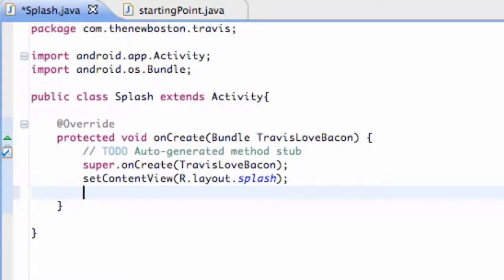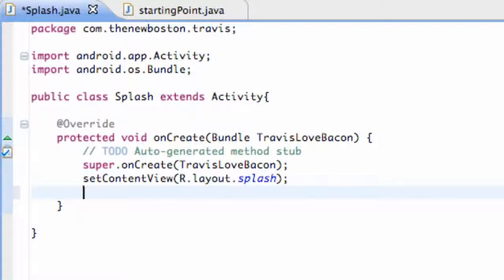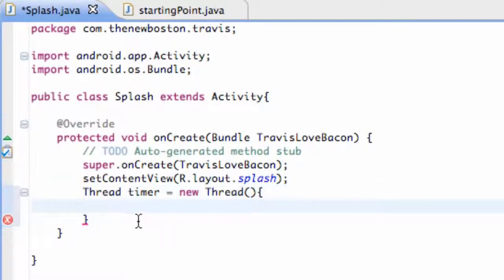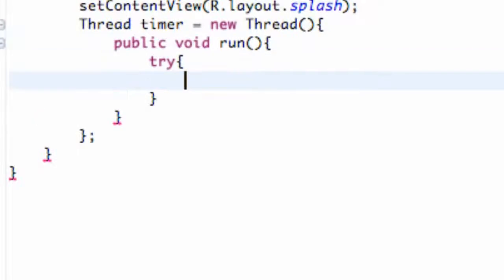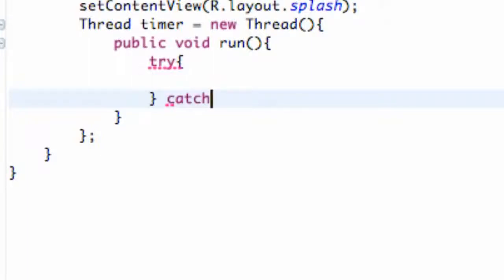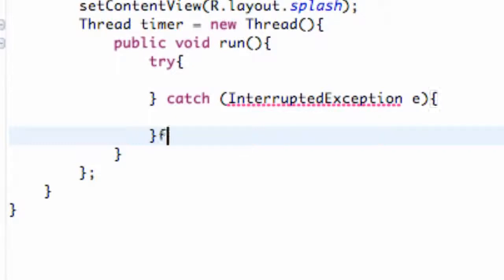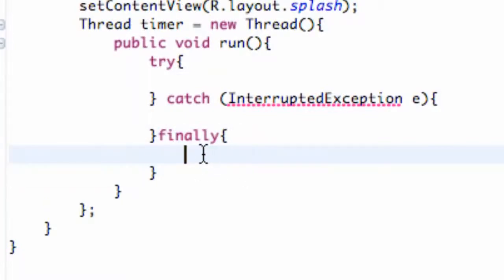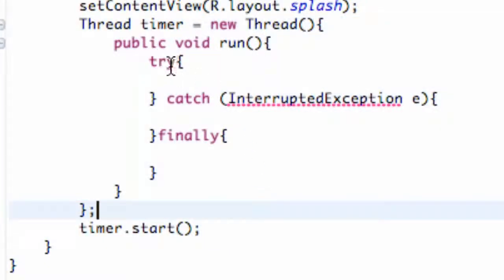Android Application Development Tutorial 14 The Framework of a Thread